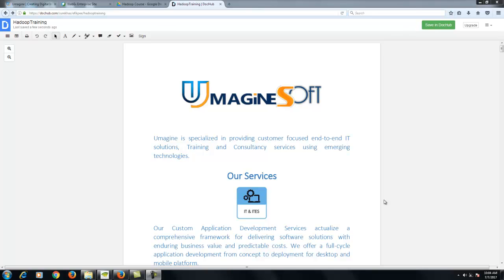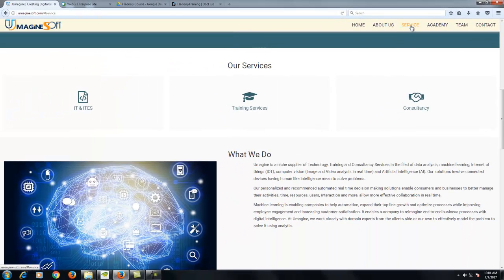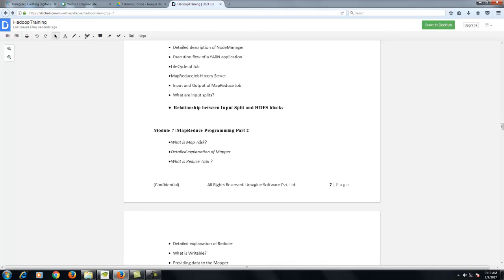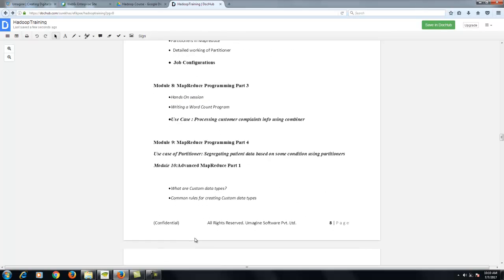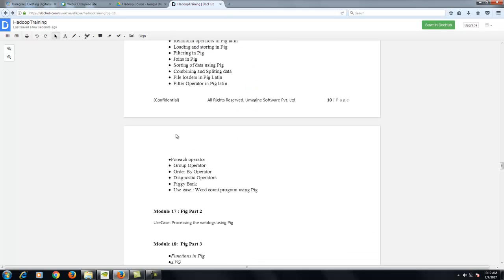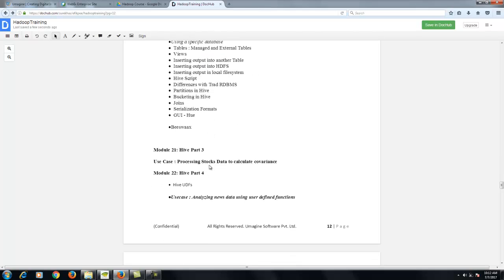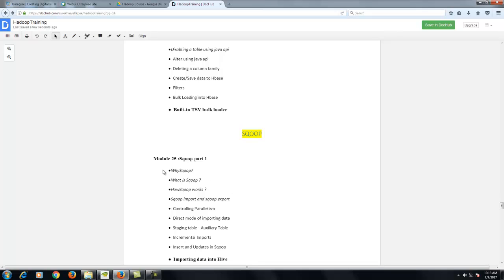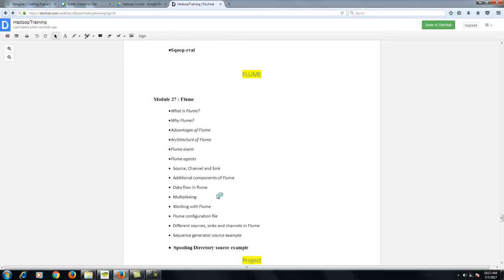BigData and Hadoop Course Overview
Big Data  and Hadoop course overview from UmagineSoft